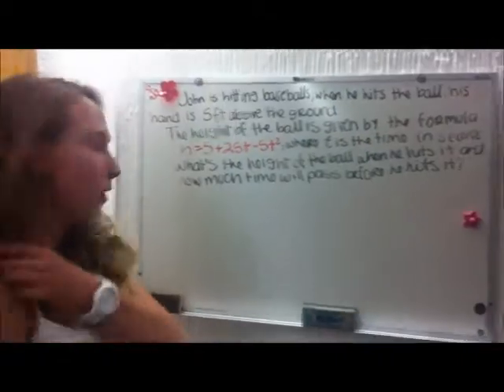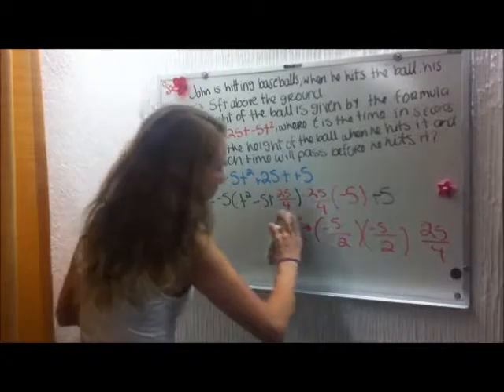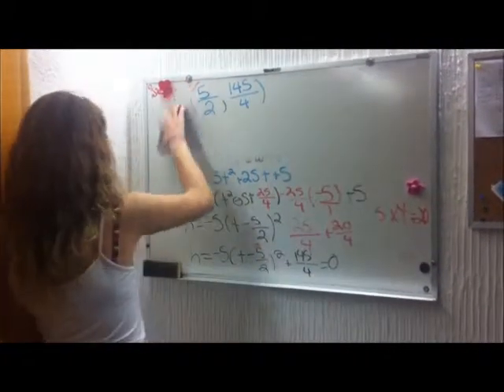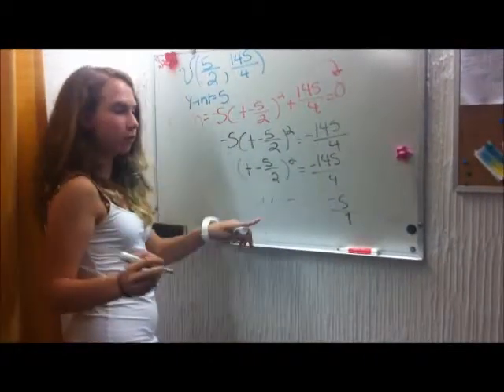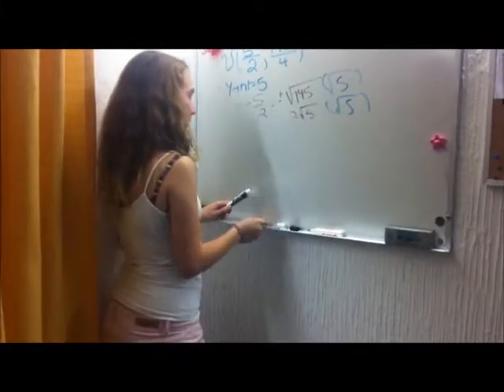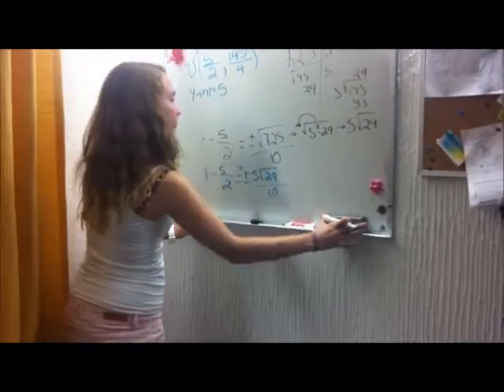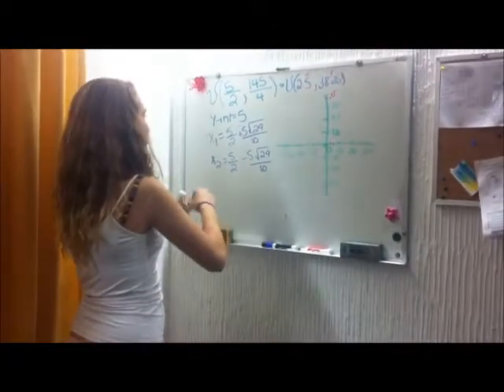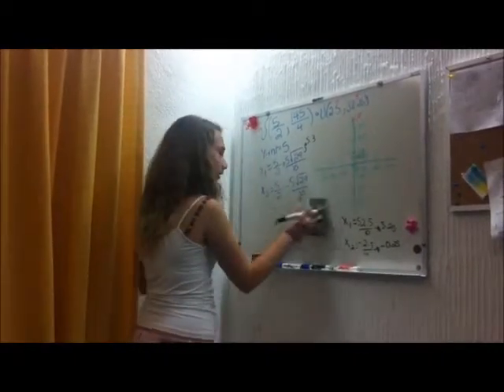Problem3 maths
final project